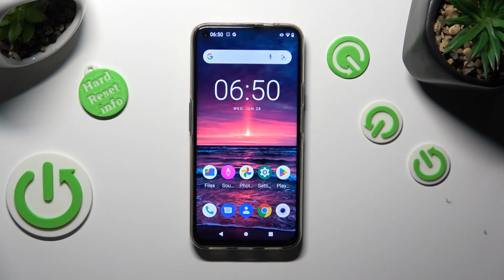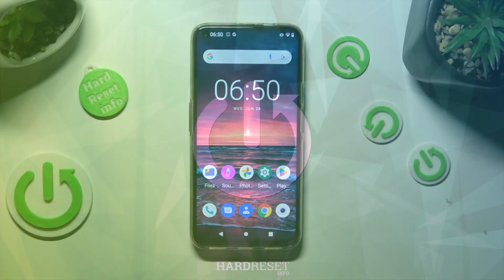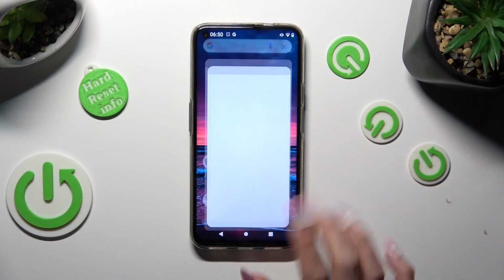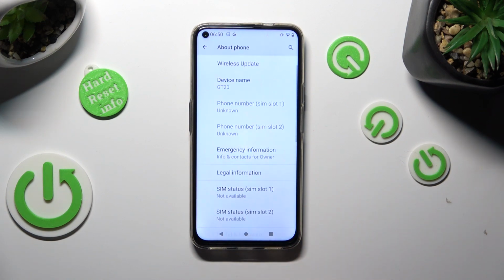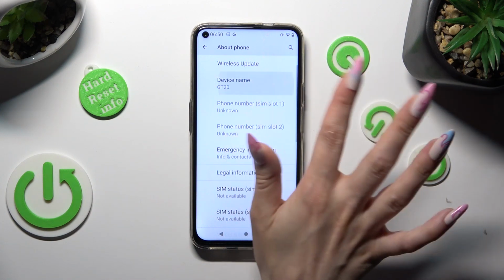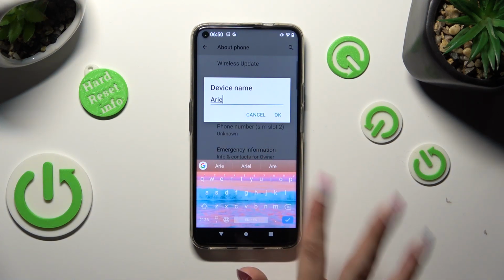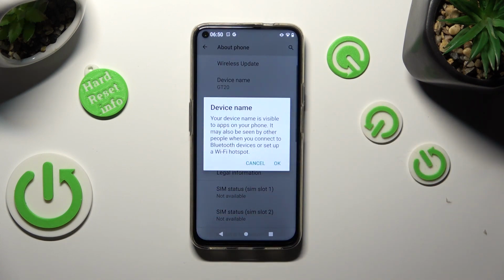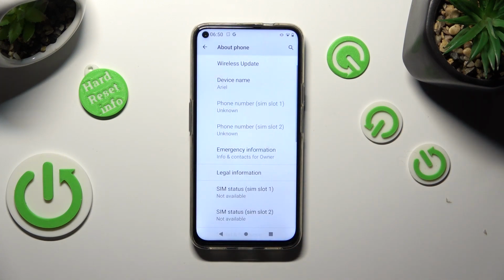How to Change Device Name in Hafury GT20 - Change Default Name of Your Smartphone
If you wish to change the default name of your Hafury GT20 device but you don’t know where you can do it, then you should watch the above tutorial video where our expert will help you rename your smartphone. Make sure that you will be able to change the phone name in Hafury GT20 to your nickname, alias or any other name which you want to use.

How to rename the device on the HAFURY GT20? How to change the phone name on the HAFURY GT20? How to set a custom device name on the HAFURY GT20? How to set a custom device alias on the HAFURY GT20?